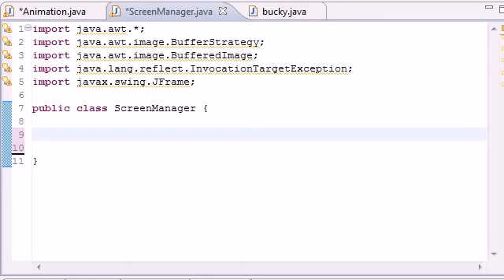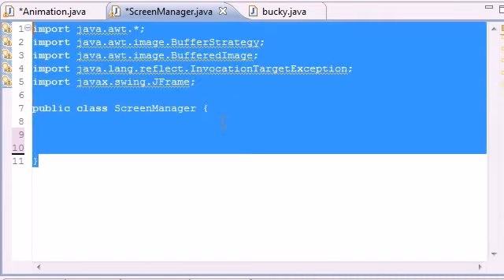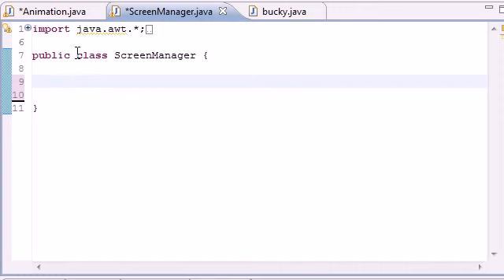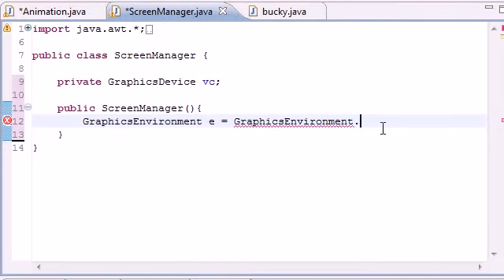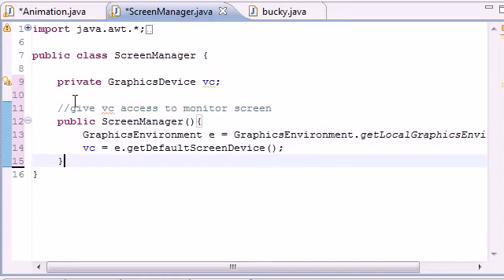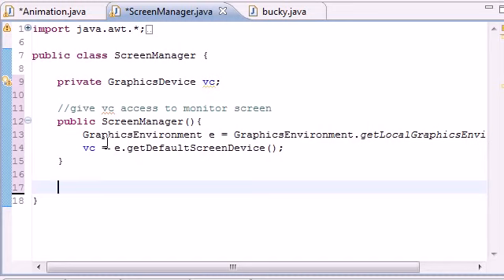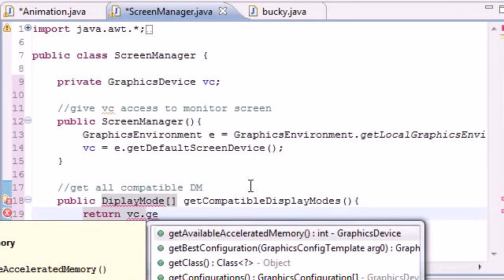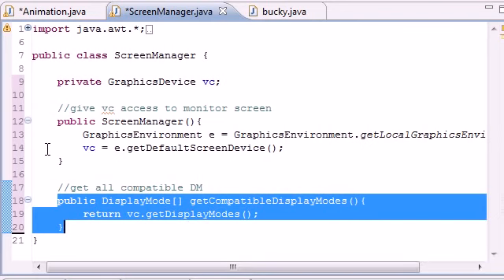Java Game Development 14 Making a Better Screen Class